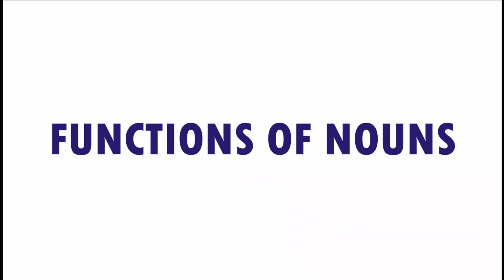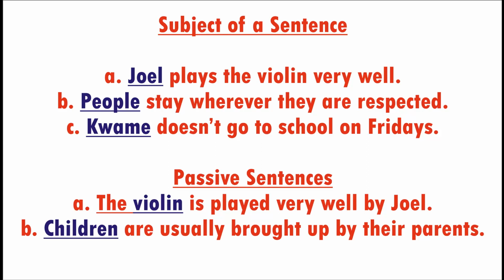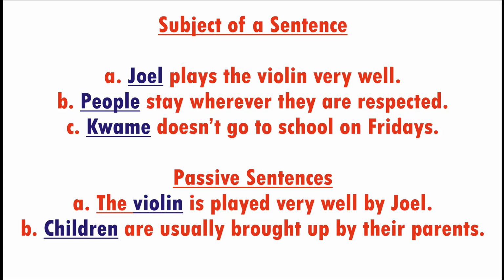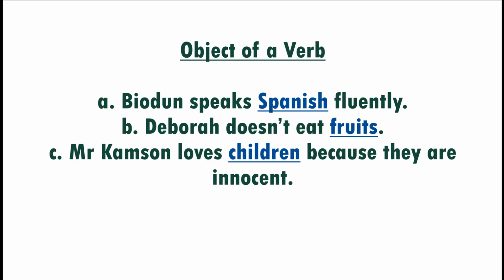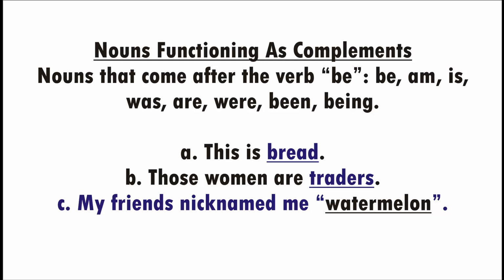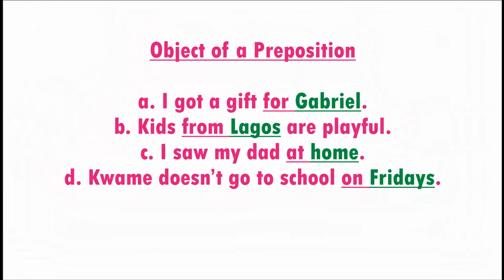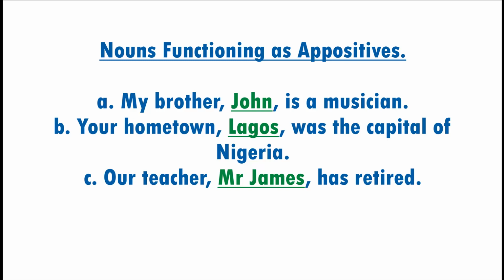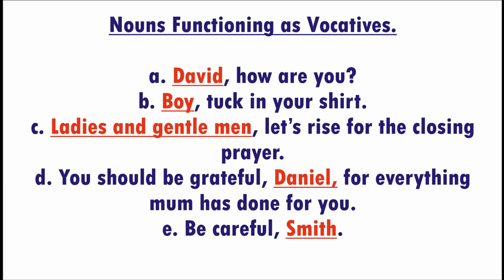Functions of Nouns | All about Nouns: Lesson 8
In this video, I examine the grammatical functions that nouns perform in English sentences with ample examples for better understanding of the viewers.

00:00 Introduction
00:59 Definition of a Noun
02:07 Subject of the sentence
05:04  Object of a verb
06:37 Complement
08:37 Object of a preposition
09:47 Appositives
11:00 Vocatives
12:31 Conclusion